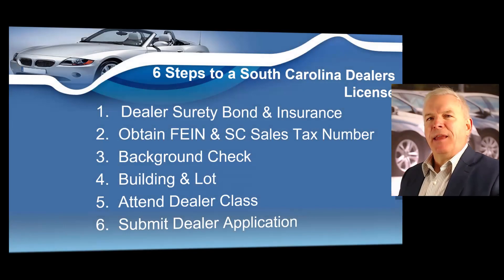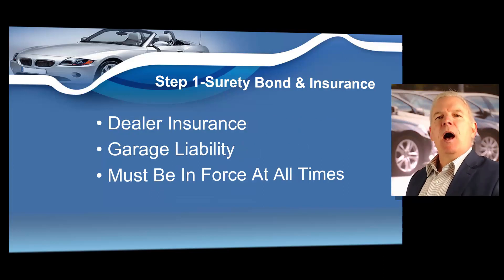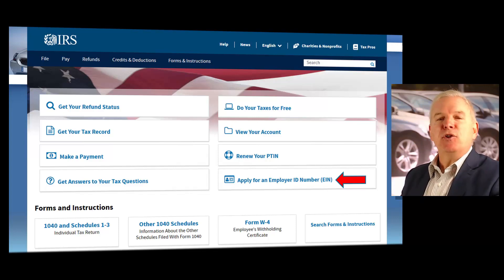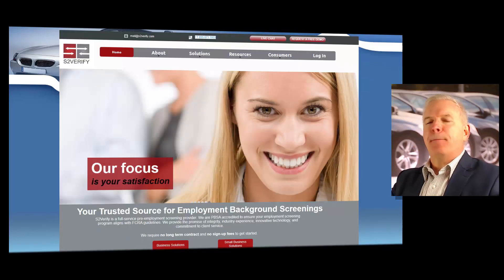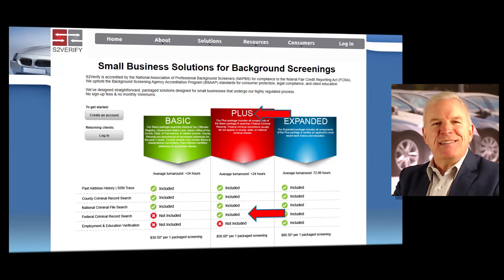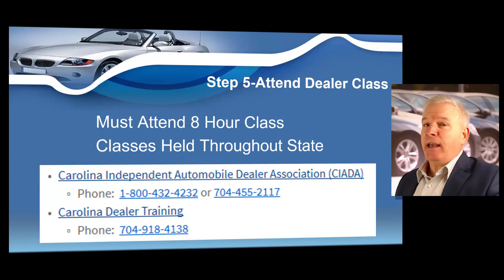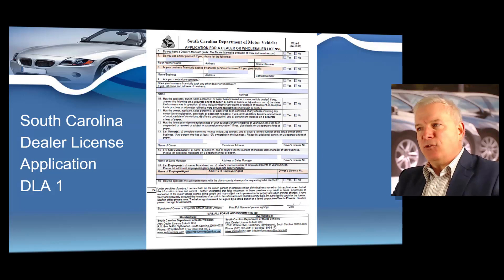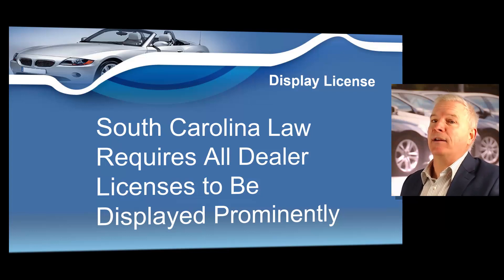How to get a South Carolina dealer license in 6 steps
Learn how to obtain your South Carolina dealer license in just a few steps. This video shows you how to submit a South Carolina dealer license application to the State of South Carolina so you may obtain a South Carolina dealer license.